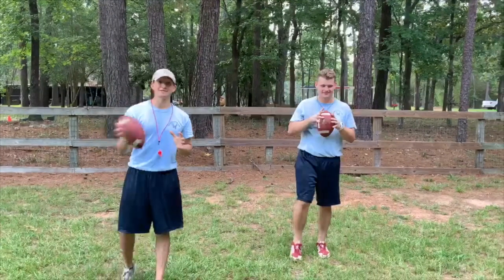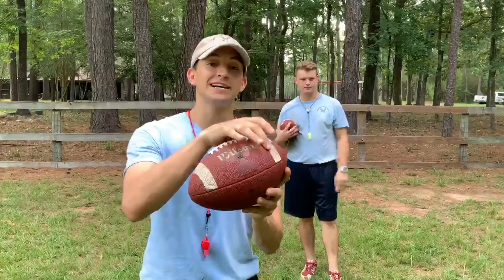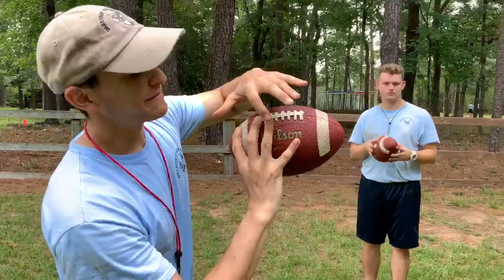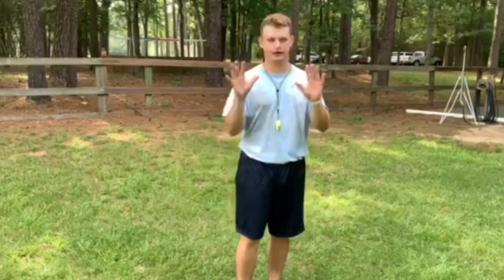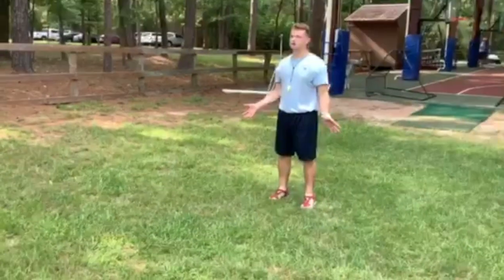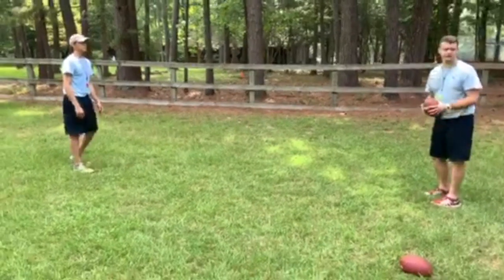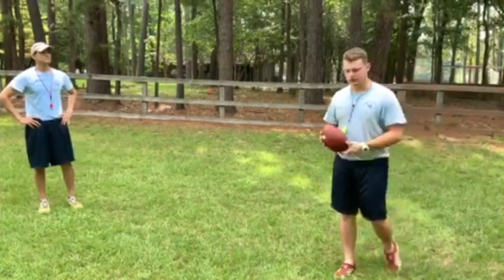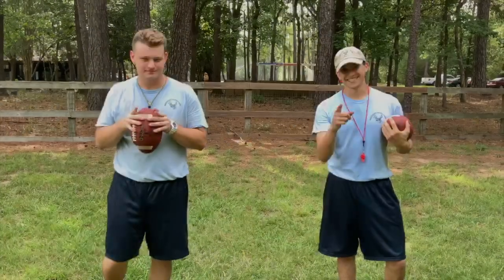Football 101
Coach Lerma and Coach Grant explain the basics of throwing and catching a football.